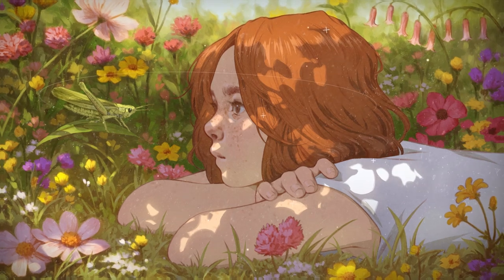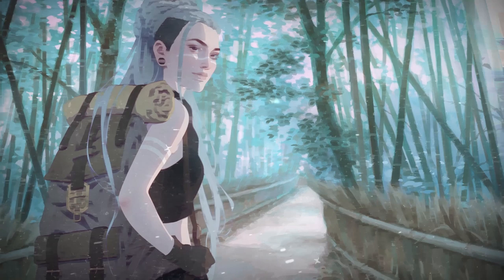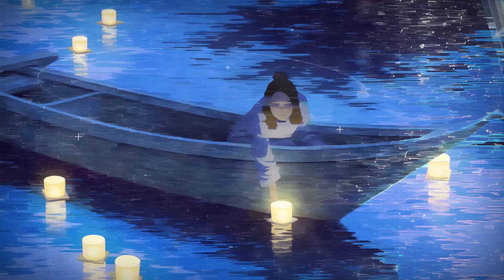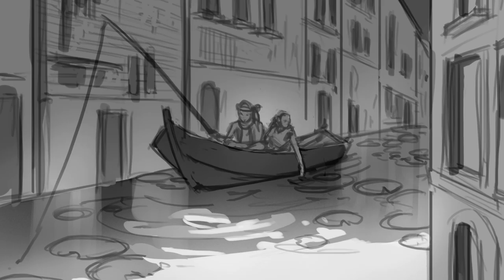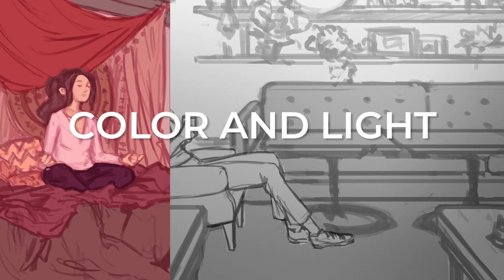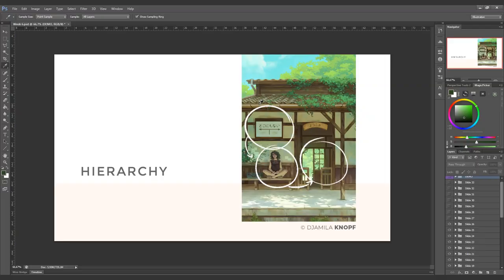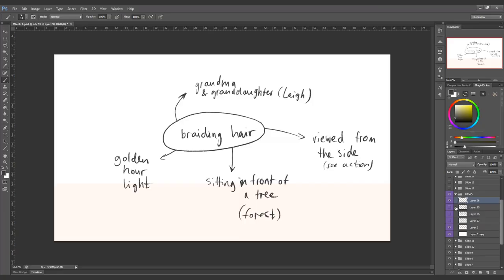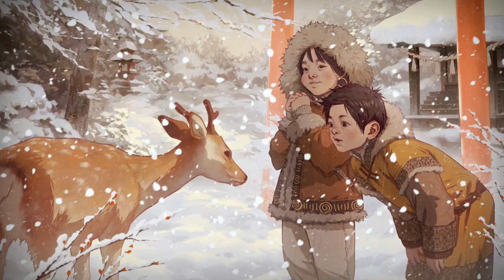Trailer: Story-Driven Illustrations with Djamila Knopf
"Story-Driven Illustrations with Djamila Knopf" is now open for registration! Learn and get feedback from independent artist, Djamila Knopf, as she teaches you how to capture emotional lightning in a bottle with your art! The first Critiqued Session starts Sep. 30, 2019!